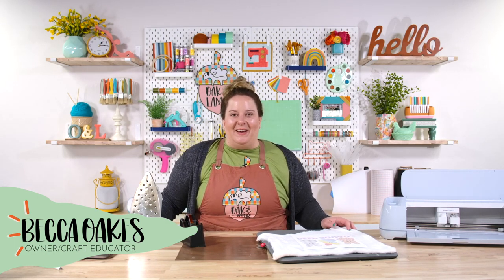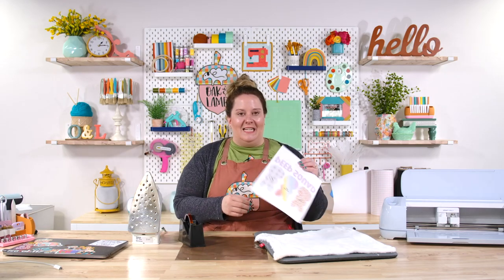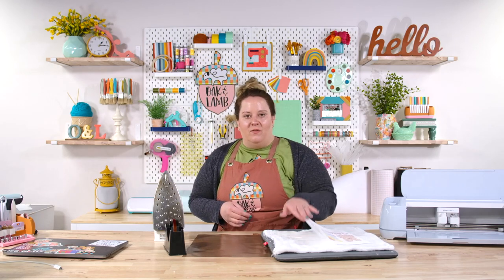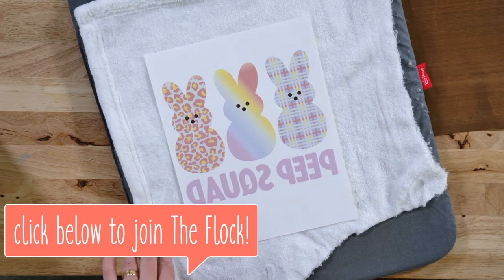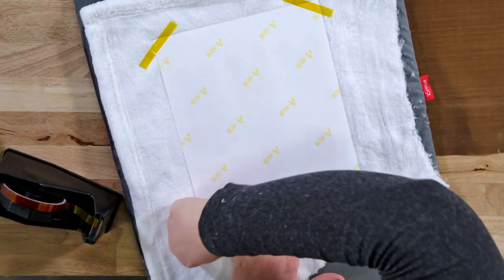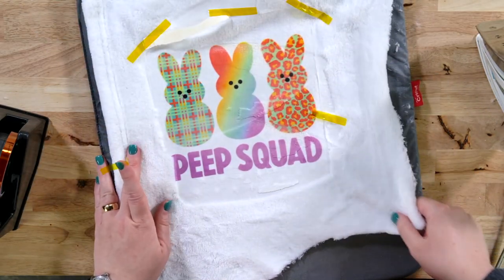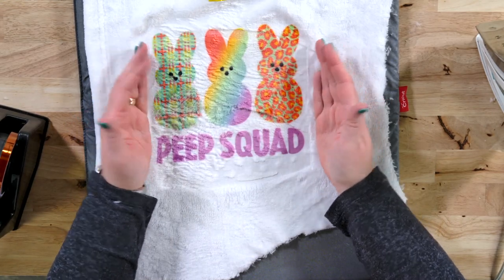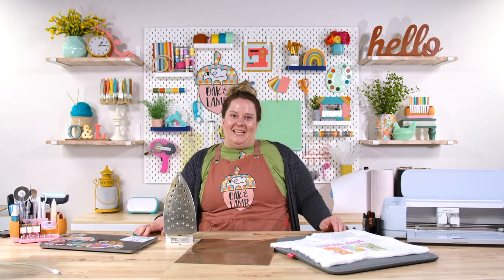Can You Sublimate With a Household Iron? - MUST SEE!😱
Calling all sublimation beginners. If you've ever wondered about needing a Heatpress or Cricut EasyPress for sublimation instead of using your household iron, this video is for you! Becca has lots of great sublimation hacks and sublimation tips to have success with these projects. We hope you enjoy learning the answer to the super common question of Can You Sublimate With a Household Iron?

Supplies Used in This Project:
- Sublimation Printer
- Sublimation Paper 8.5x11
- Teflon Sheet
- Heat Resistant Tape
- EasyPress mat 16x20